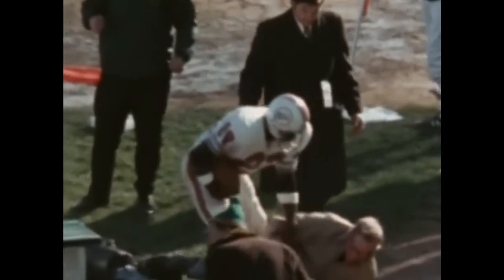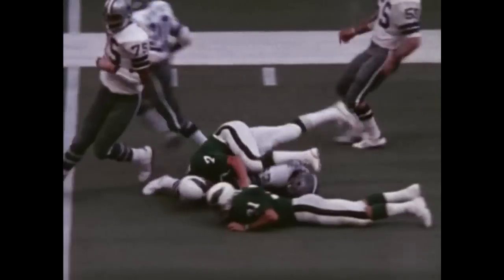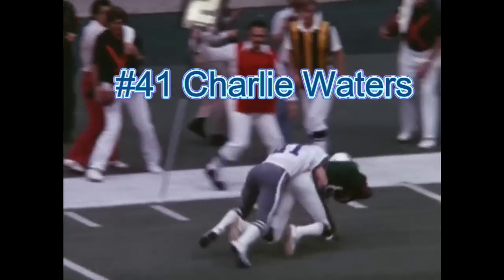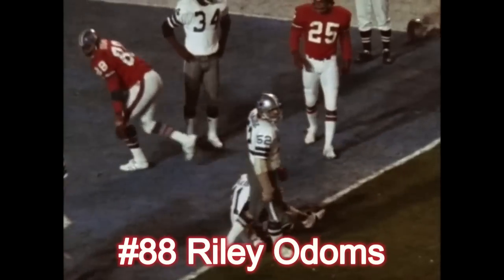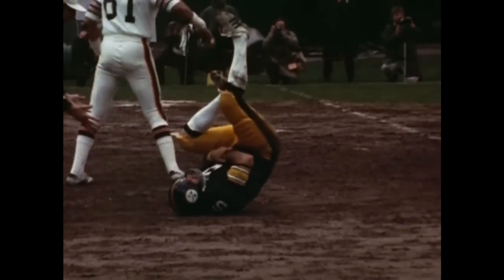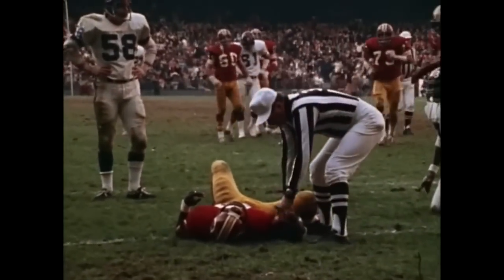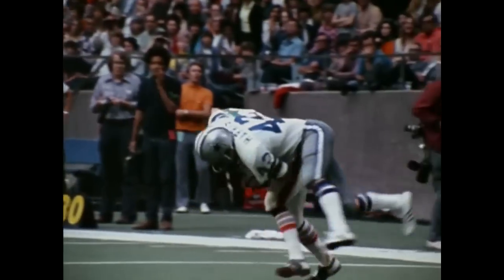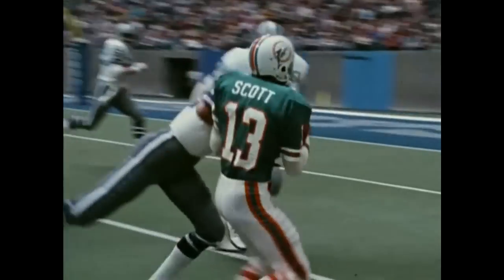1973 NFL Cheap Shots, Hard Hits And Fights Part 2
Fights, hard hits and cheap shots from the 1973 NFL season are featured.  This is Part 2.  Check out the great players from this highly entertaining video!